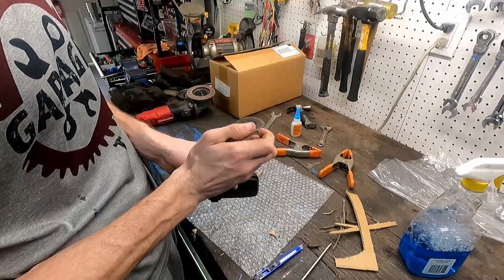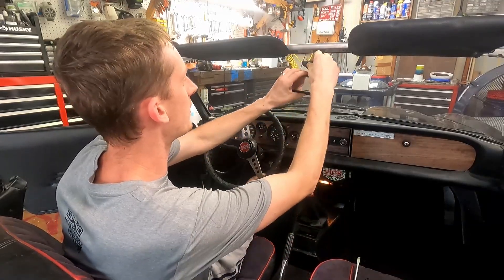Repairing our Shaking Rear View Mirror for our Fiat 124 Spider Project!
In this episode we attack our shaking rear view mirror! It is VERY loose and we can't see anything out of it! So, we gut it, tear it down and rebuild it to stiffen it up. It is a simple process that can be done in under 30 mins. Make sure to check it out!

Shirts $15 each (M-2XL)
Drink Sleeves $5 each
(Price does not include shipping)

Want to help fund the build? Everything helps!